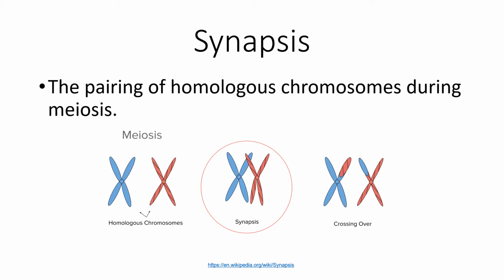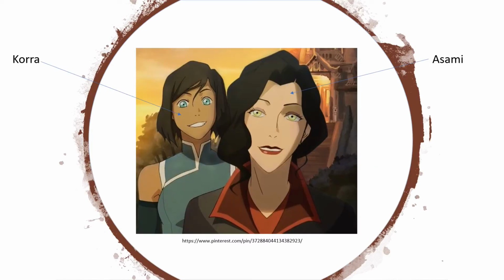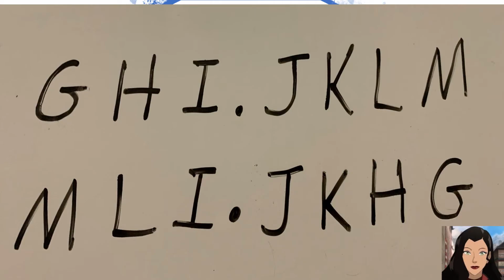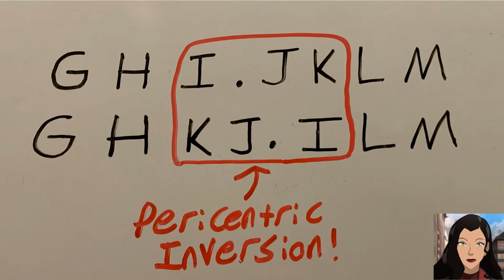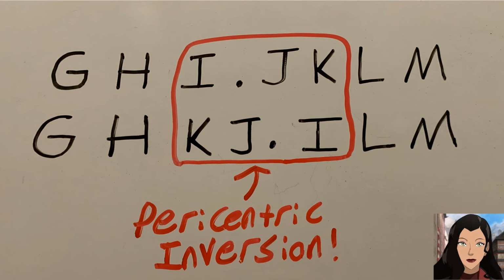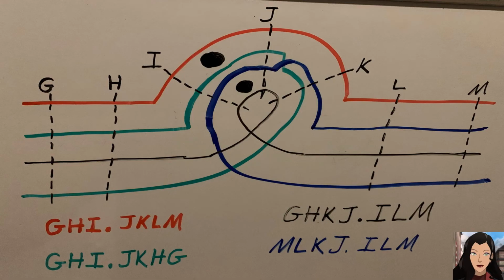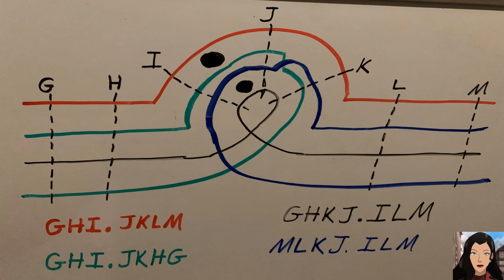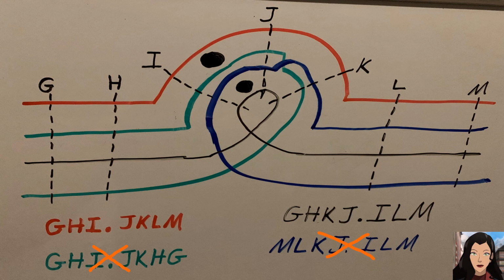Genetics 311 Exam video 3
Scientific Information: Halweg and Jones Genetics 311 Lecture Videos NCSU Fall 2020